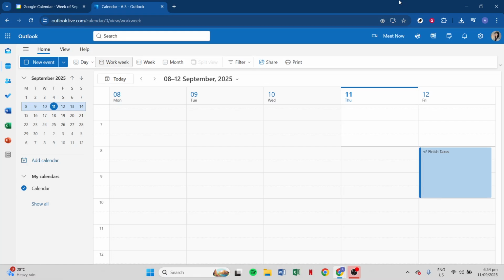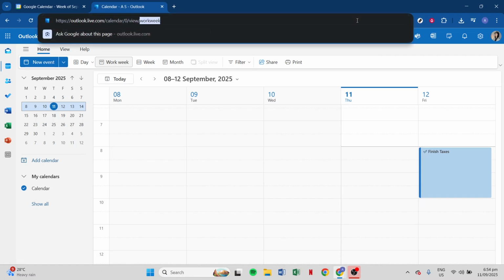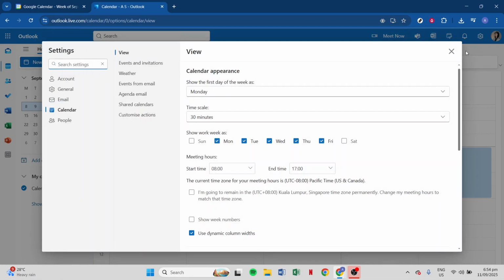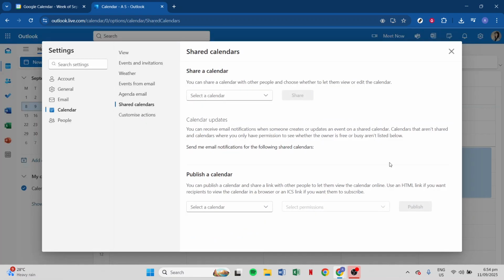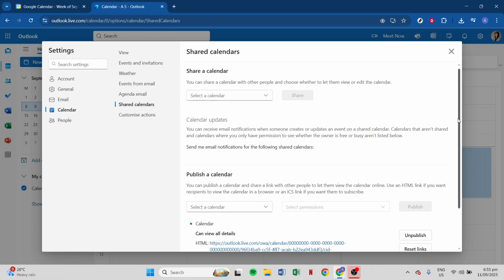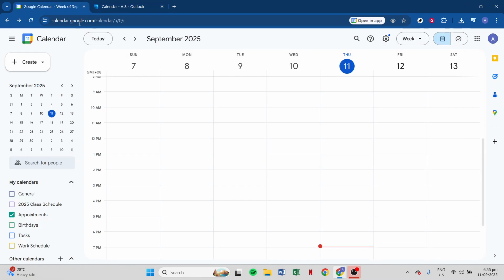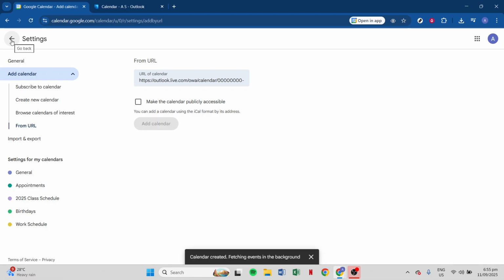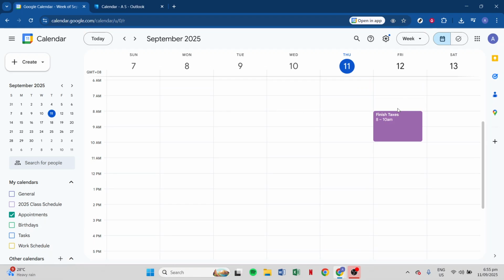How to view your work Outlook Calendar in Google Calendar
Want to keep your work and personal schedules all in one place? 🌟 In this step-by-step tutorial, I’ll show you how to view your Outlook Calendar in Google Calendar so you can manage everything without switching apps.

You’ll learn:
✅ How to get the sharing link from your Outlook/Office 365 calendar
✅ How to add it to Google Calendar
✅ Tips to keep your events updated and organized

Whether you’re using Outlook for work or school, this guide will help you integrate it seamlessly into Google Calendar. Perfect for staying productive and never missing an event again!